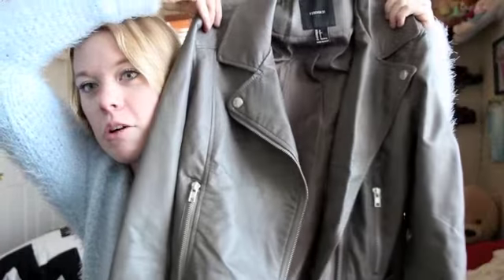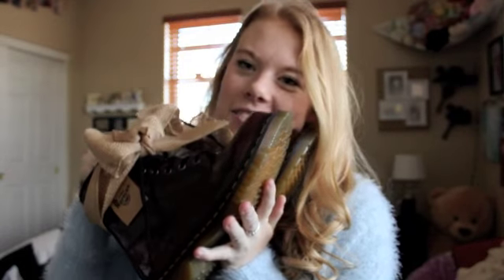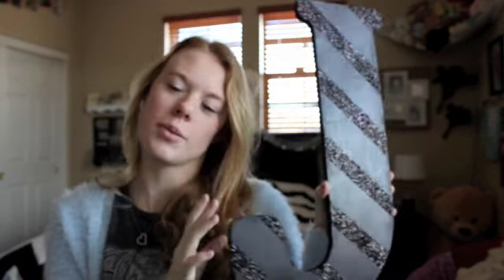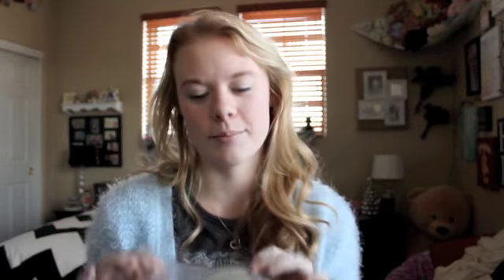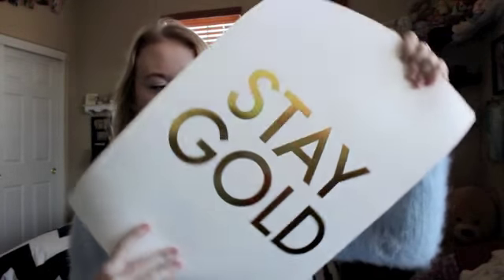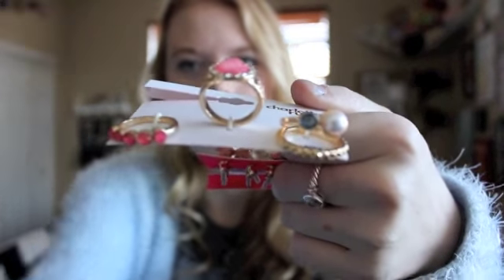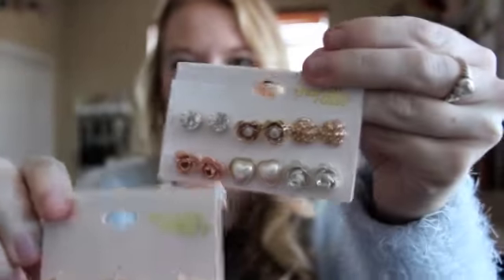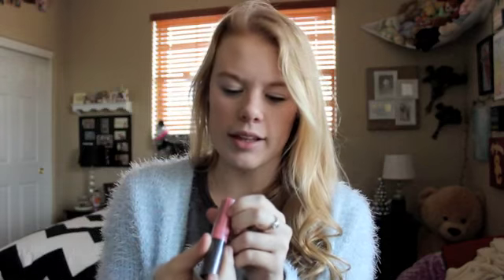What I got for Christmas 2014 ♡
♡LINKS♡

-Jessie